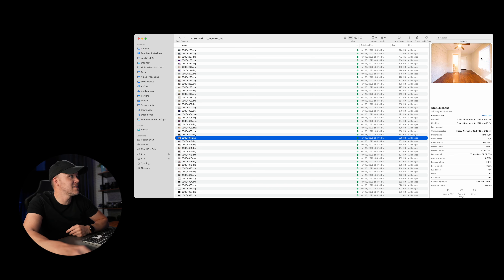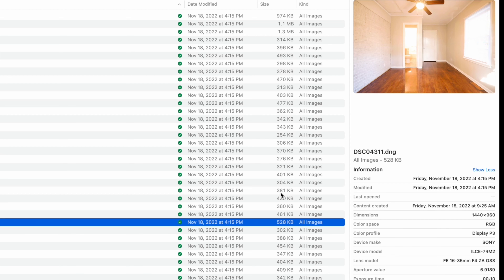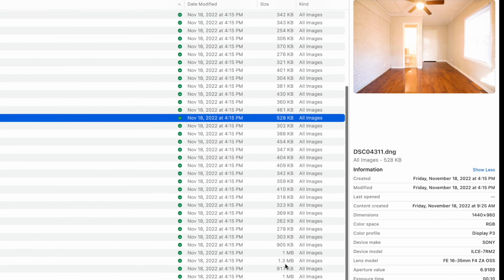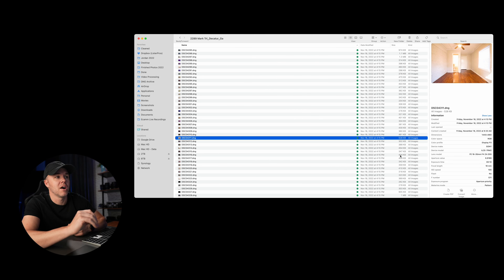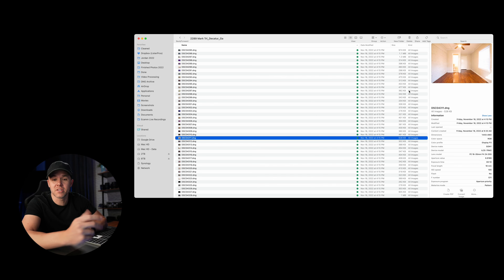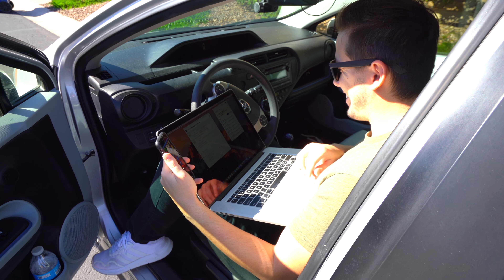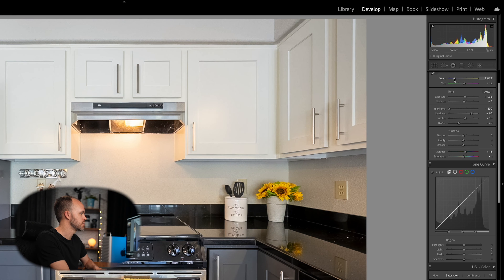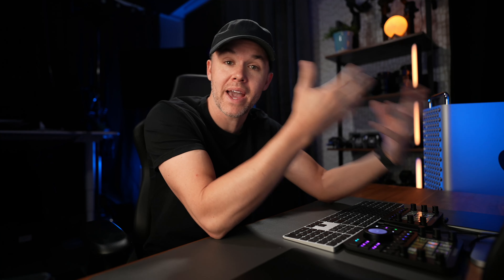500kb RAW Images?!?!